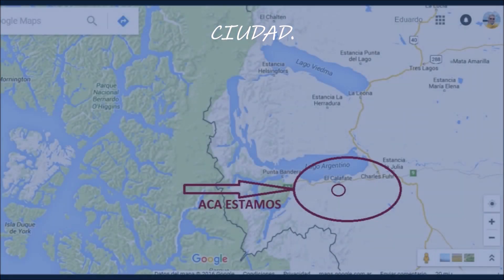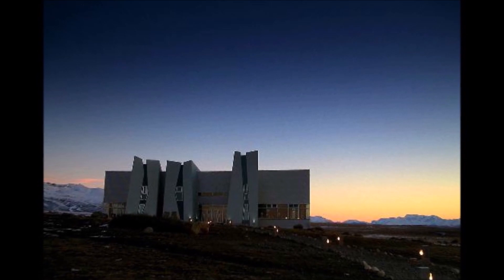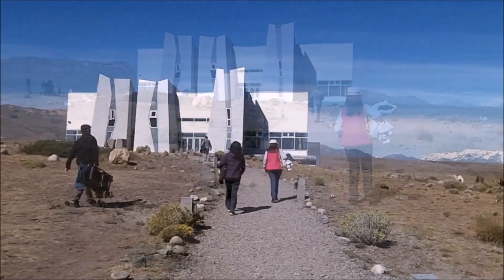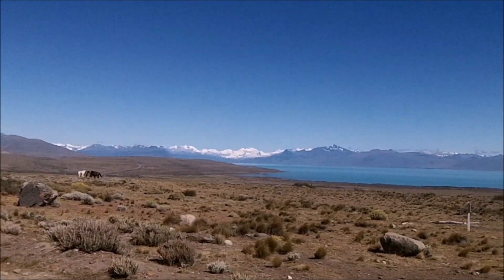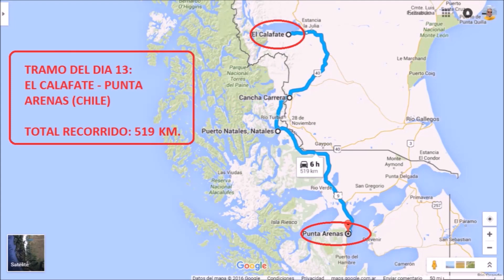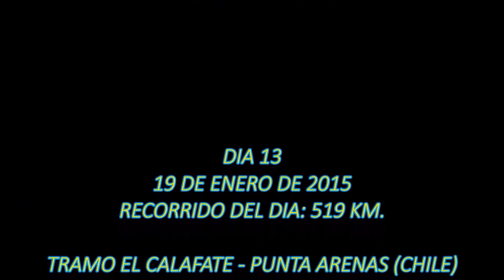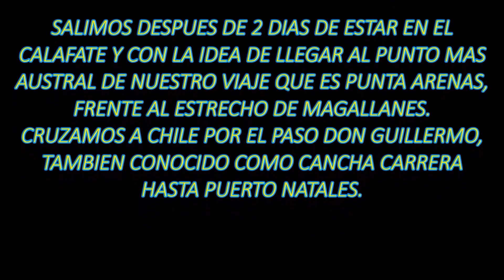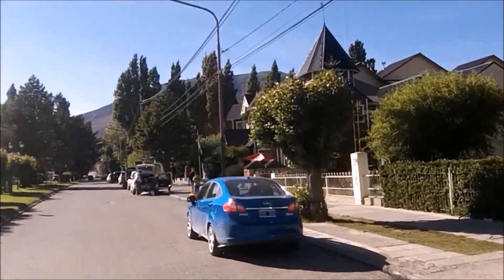RUTA 40: EL CALAFATE A PUNTA ARENAS (CHL) - PARTE 7 DE 10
EN ESTA PARTE VAMOS A VISITAR EL GLACIAR PERITO MORENO EL MAS FAMOSO DEL PARQUE NACIONAL LOS GLACIARES Y PASEAMOS POR EL CALAFATE. DESPUES DE 2 DIAS SEGUIMOS VIAJE PARA LLEGAR A PUNTA ARENAS, LA CIUDAD MAS AUSTRAL DE CHILE UBICADA FRENTE AL ESTRECHO DE MAGALLANES. ESTA UBICACION LA CONVIRTIO A PRINCIPIOS DE SIGLO EN  UNA CIUDAD PUJANTE Y PARADA OBLIGADA DE TODOS LOS BARCOS QUE NAVEGABAN DE UN OCEANO A OTRO POR NO EXISTIR TODAVIA EL CANAL DE PANAMA